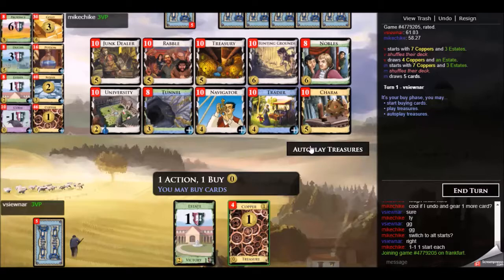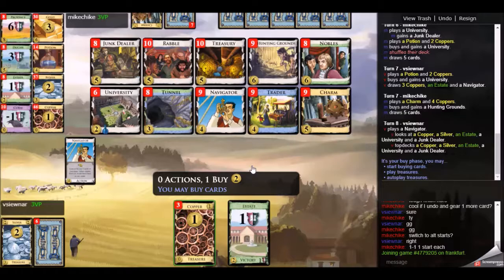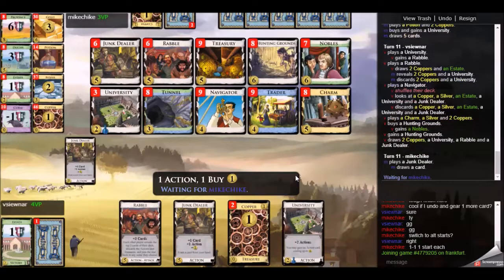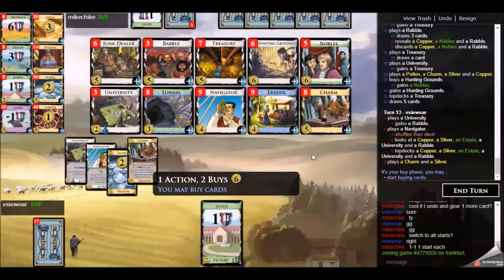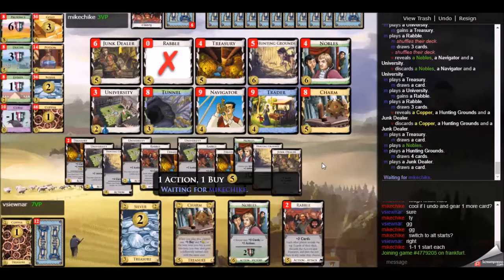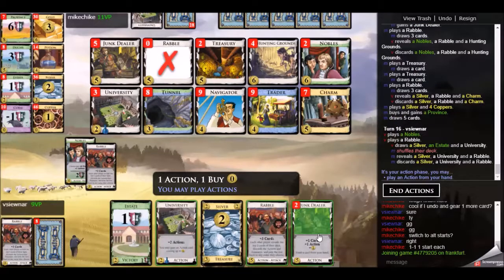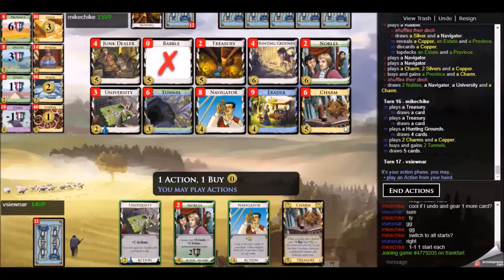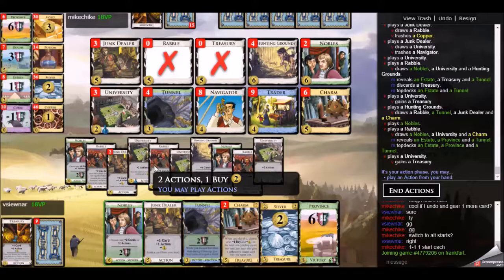Season 22 vs mikechike - Match 5, Game 3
Notes:

- Nobles exhibition
- Crucial Charm
- Engines with flat villages means trashing is vital